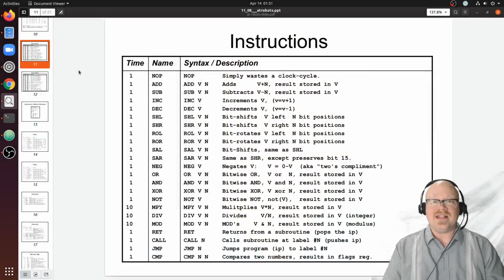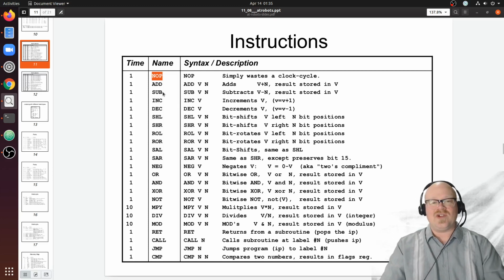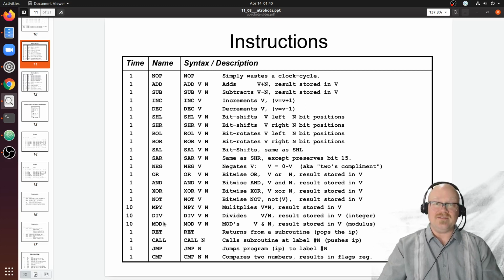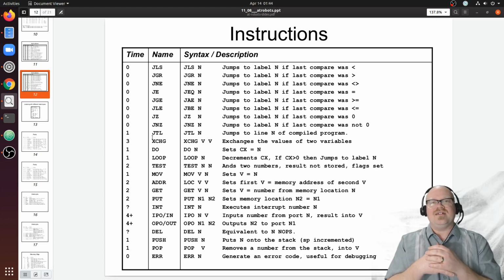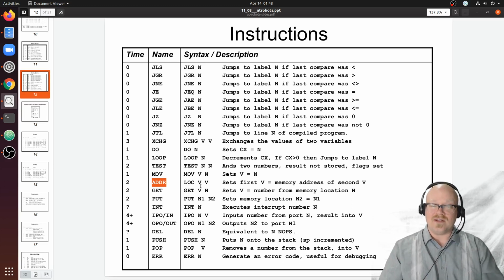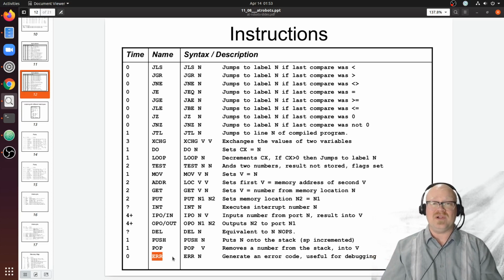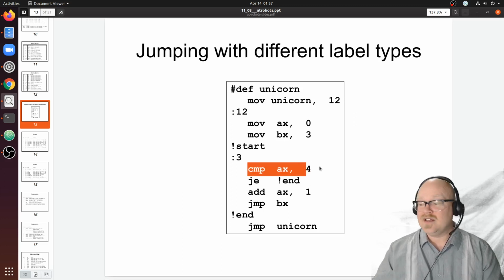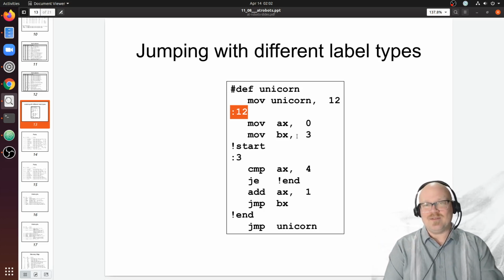AT-Robot instructions and jumping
The AT-Robots assembly instructions and timing are covered along with an example of the use of conditional and unconditional jumps with both types of supported labels.